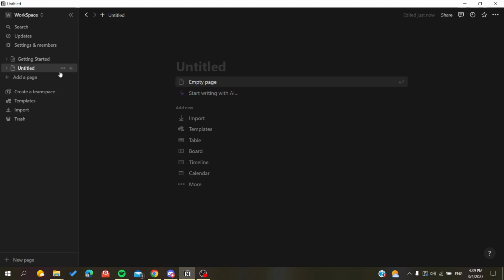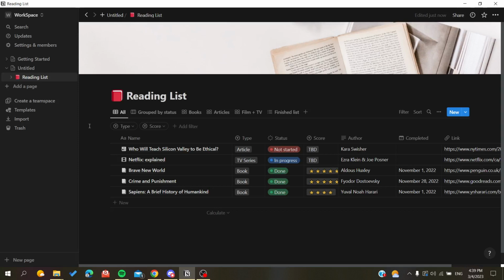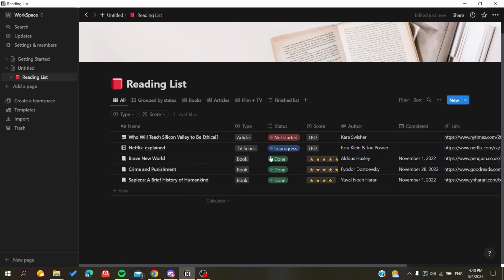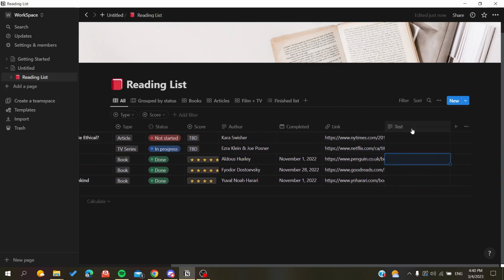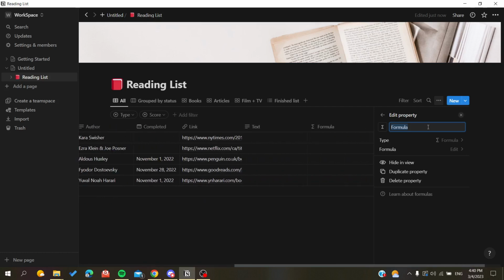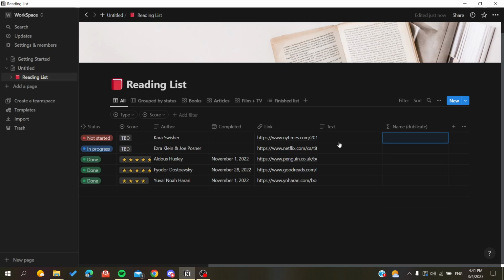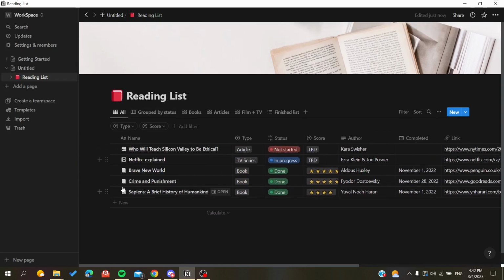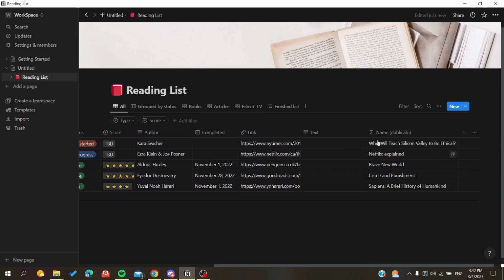How To Freeze Column Notion Tutorial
Today we talk about freeze column,freeze column notion,notion freeze column,notion tutorial